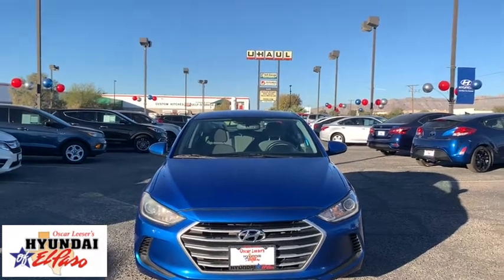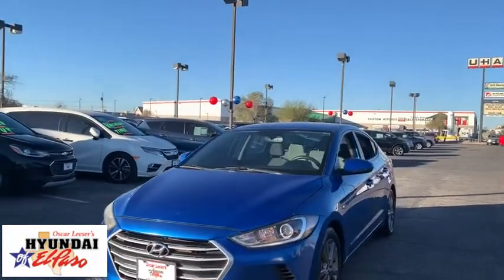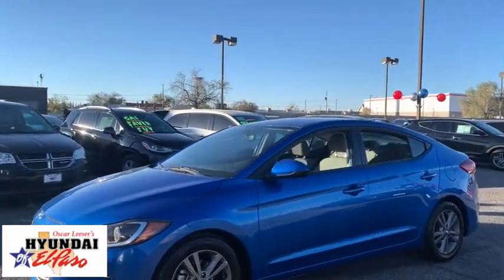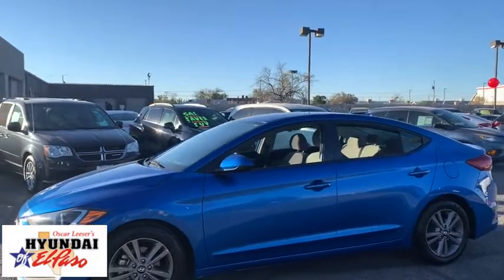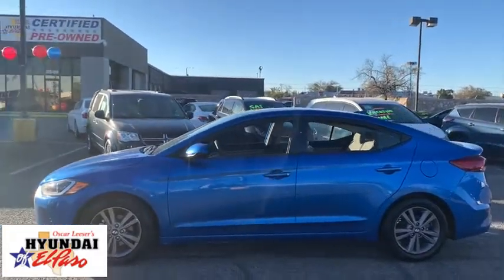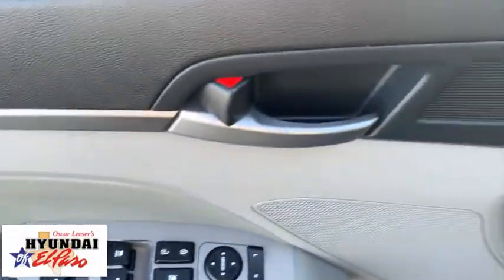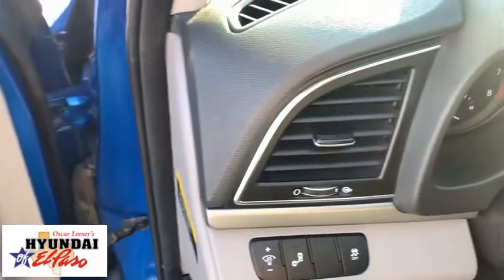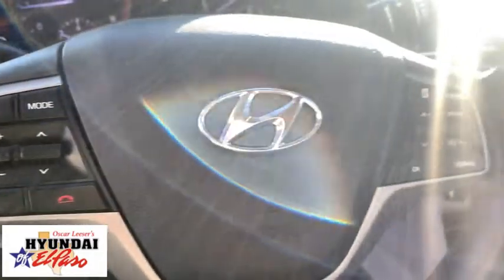2018 Hyundai Elantra El Paso, Las Cruces, Alamogordo, Ruidoso, Carlsbad NU138185A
Electric Blue Used 2018 Hyundai Elantra available in El Paso, Texas at Hyundai of El Paso. Servicing the Las Cruces, Alamogordo, Ruidoso, Carlsbad, TX area.

2018 Hyundai Elantra SEL Electric Blue 2.0L 4-Cylinder DOHC 16V 6-Speed Automatic with Shiftronic FWD Bluetooth, Backup Camera, Apple Carplay/Android Auto, 16 x 6.5 Alloy Wheels, Air Conditioning, Apple CarPlay & Android Auto, Blind spot sensor: Blind Spot Detection (BSD) with Lane Change Assist (LCA) warning, Cloth Seat Trim, Exterior Parking Camera Rear, Radio: AM/FM/HD/SiriusXM/MP3 Display Audio, Remote keyless entry, Speed control, Steering wheel mounted audio controls. CARFAX One-Owner. 28/37 City/Highway MPGbrbrAwards:br  * 2018 KBB.com 10 Coolest New Cars Under $20,000   * 2018 KBB.com 10 Best Sedans Under $25,000   * 2018 KBB.com 10 Most Awarded Brands   * 2018 KBB.com 5-Year Cost to Own Awards